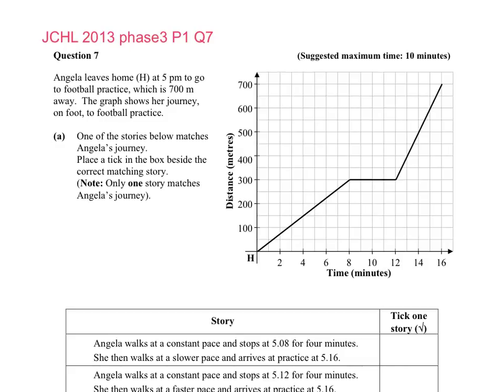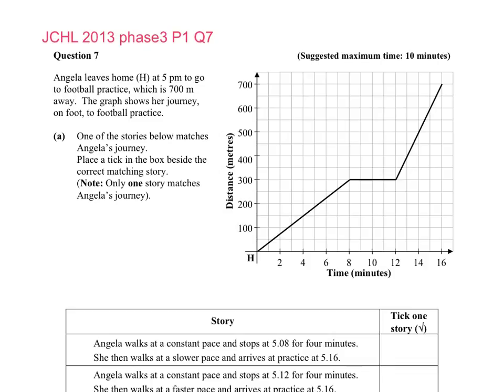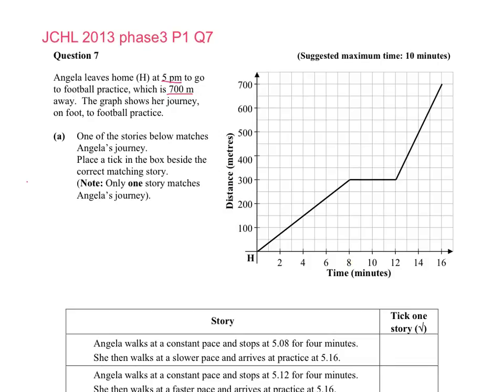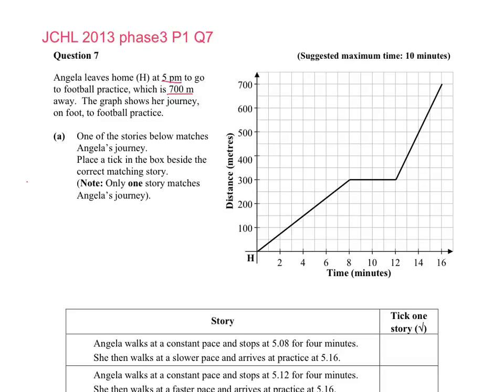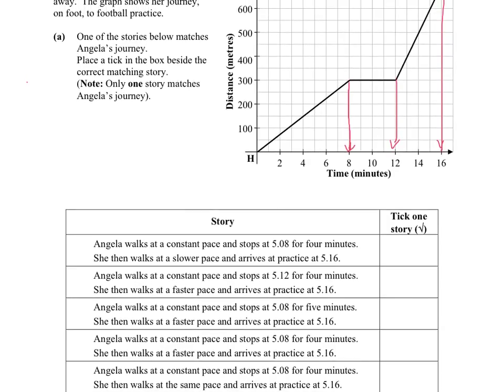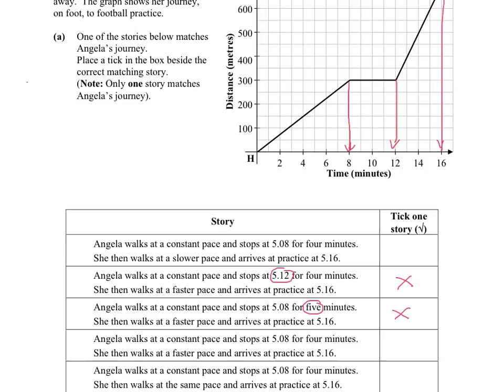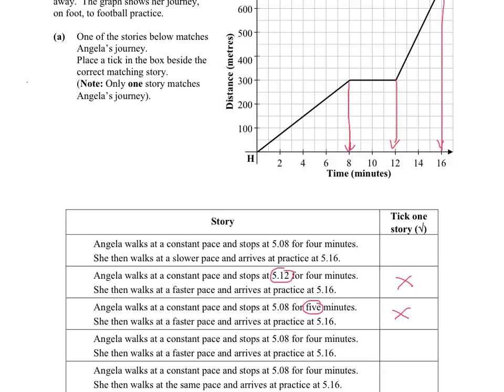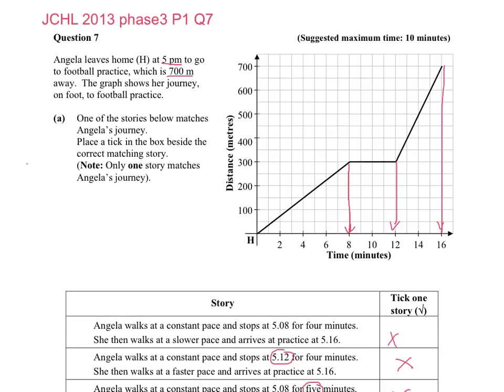JCHL 2013 phase3 P1 Q7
Functions, coordinate geomerty